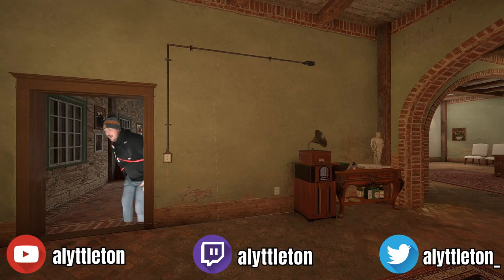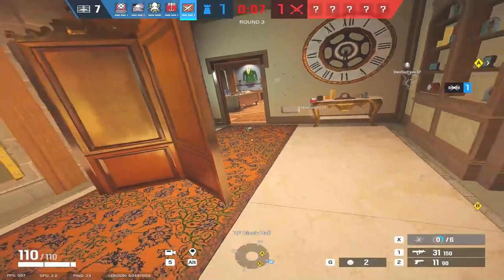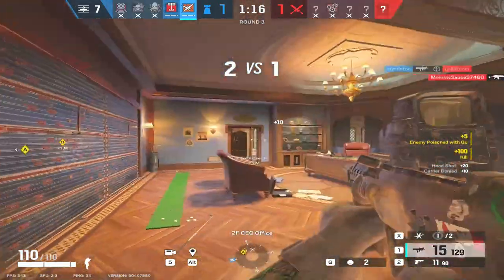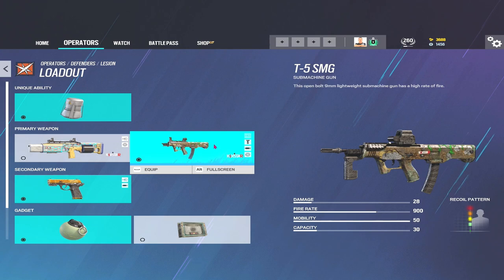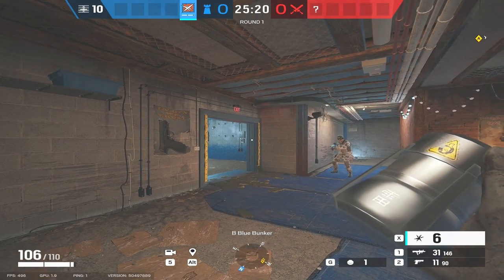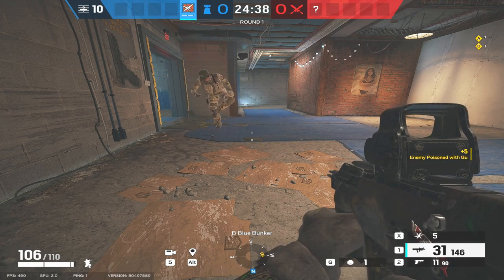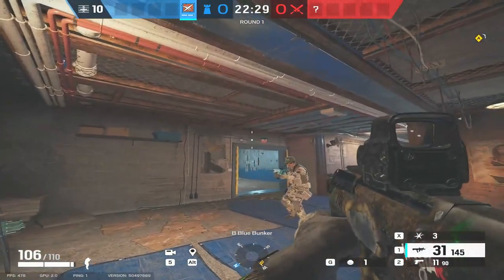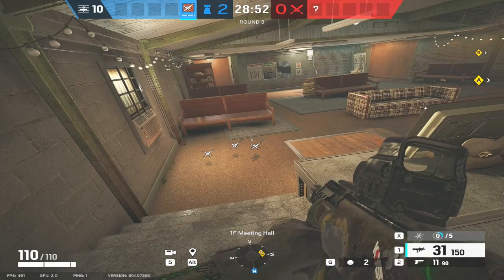OMG (Oh My Gu) The *BEST* Lesion Gu Mine Tricks and Tips in Rainbow Six Siege - Guide 2023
A guide to the BEST Lesion tips and tricks in Rainbow Six Siege. How to play Lesion.

Intro 0:00
In Game Example 0:56
Loadout 2:47
Basics 4:30
Numbers 7:38
Plant Denial 8:07
How To Play 9:38
Where To Place 11:58
Window Frames 12:47
Default Plant Spots 14:51
SUB TO THE CHANNEL!! 15:21